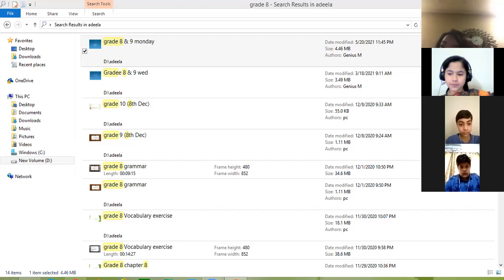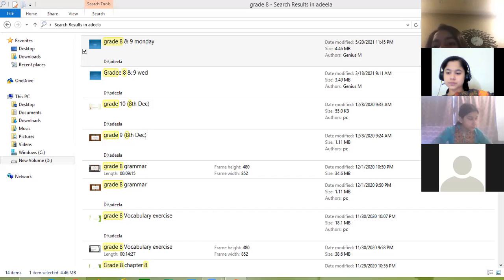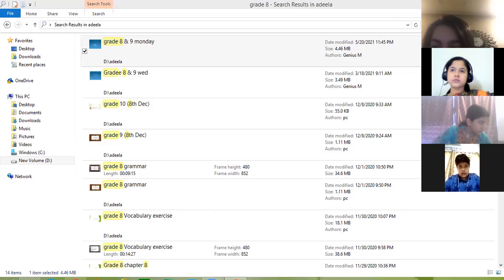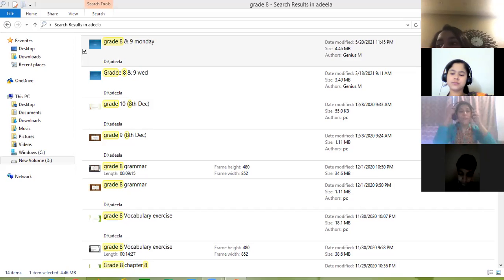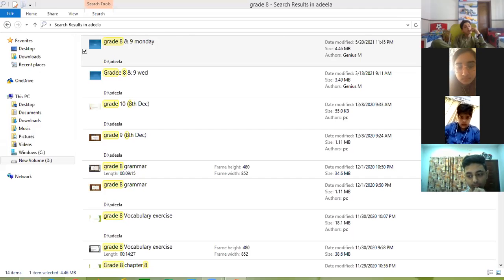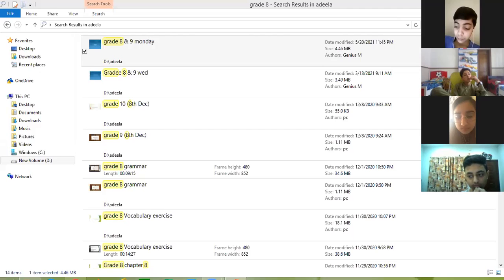grade8 24th may